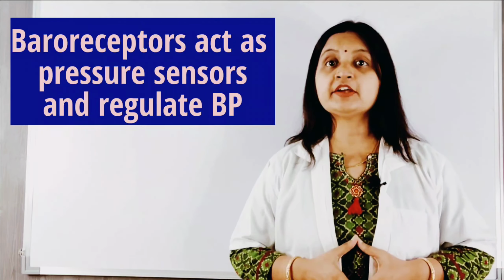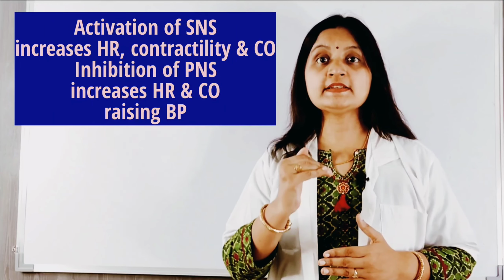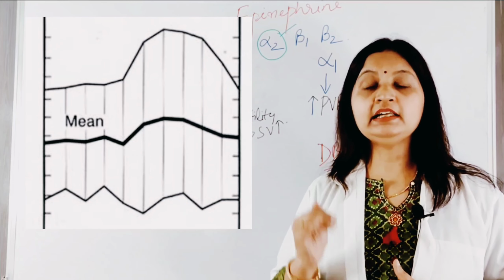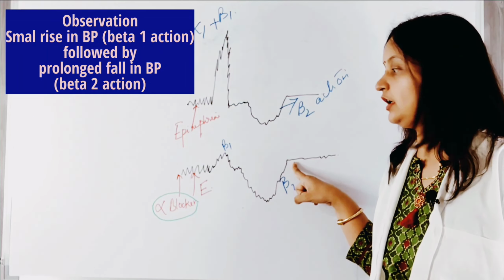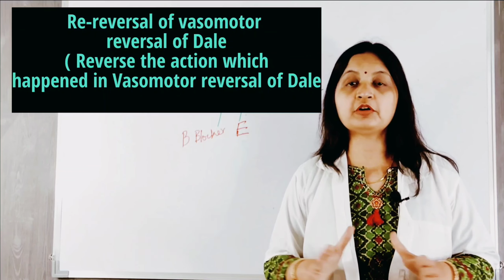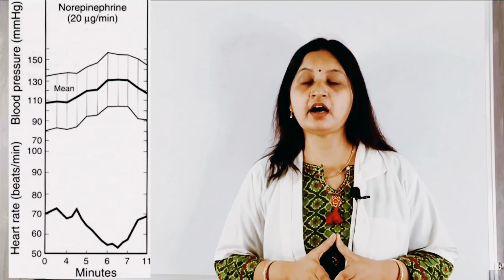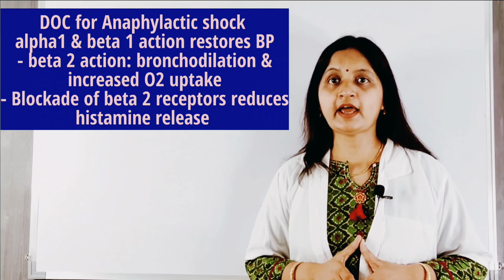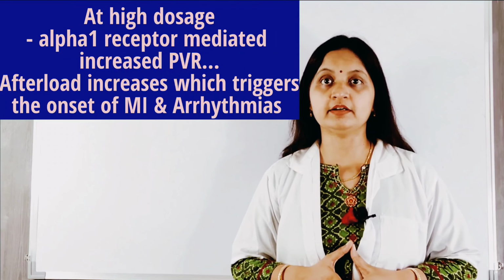Sympathetic System: Haemodynamic effects of Epinephrine, Norepinephrine and Dopamine l Snigdha Misra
Discusses the Haemodynamic effects of Epinephrine, Norepinephrine and Dopamine.